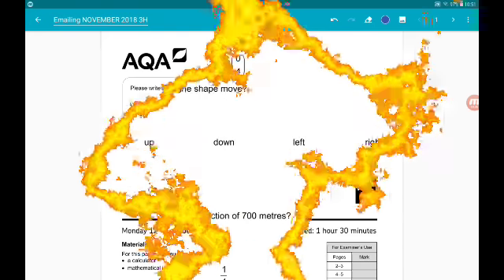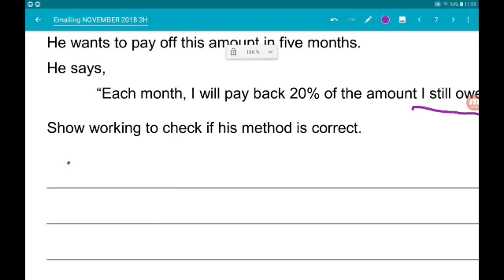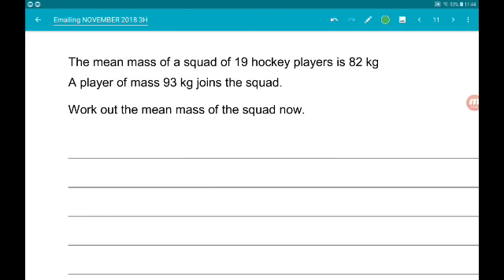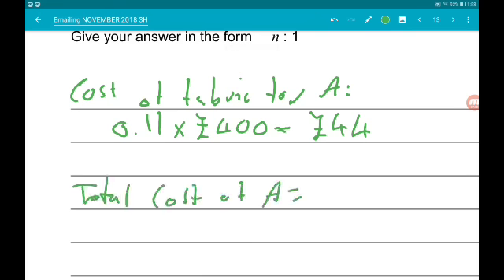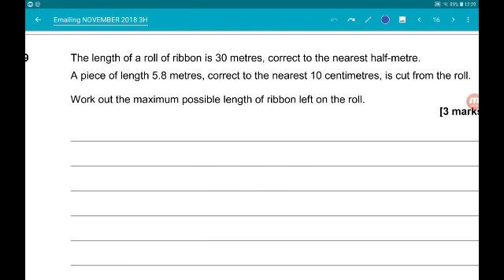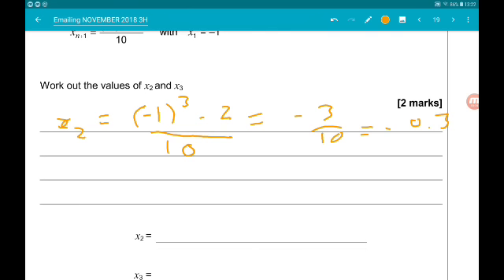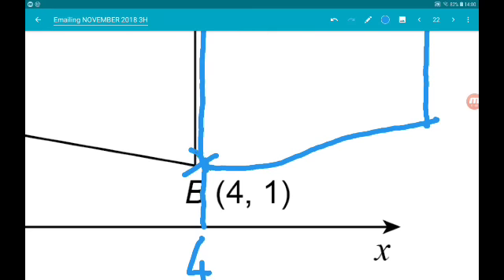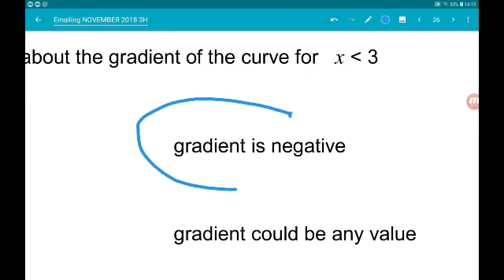AQA Maths GCSE Higher November 2018 Paper 3 Walkthrough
Welcome to my walkthrough of the AQA Maths GCSE Higher 2018 November Paper 3, the second calculator paper!

Past papers make the best predicted papers, so try to do as many as possible:

ERROR INTETVALS

REVERSE MEAN

HISTOGRAMS AND FREQUENCY DENSITY

ITERATION

I wish you the very best of luck for your GCSE maths exams in 2019 and if you've found Maths With Melv useful, please get subscribed and share with your friends!

Visit my

I really hope you find this channel useful for your GCSE maths revision! please share with